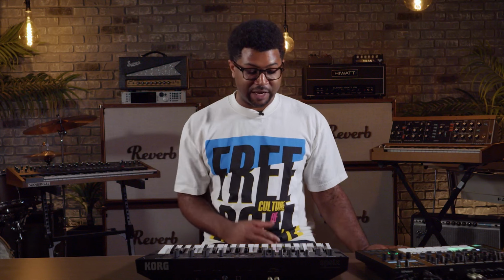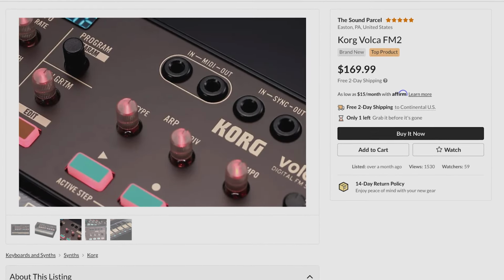How To Create Classic House Bass on a Budget | Steal This Sound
Getting classic house bass lines doesn't necessarily mean buying thousands of dollars in vintage gear. In this episode of Steal This Sound, Fess shares how to get some classic acid house, deep house & tech house bass sounds without spending an arm and a leg.

0:00 - Introduction
1:26 - Acid House
5:33 - Deep House Part 1
8:32 - Deep House Part 2
12:30 - Tech House